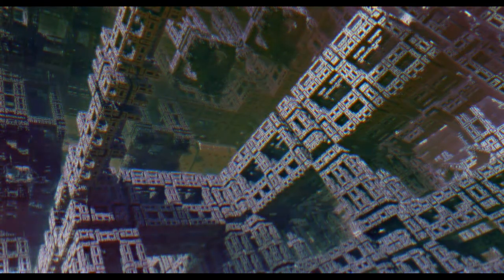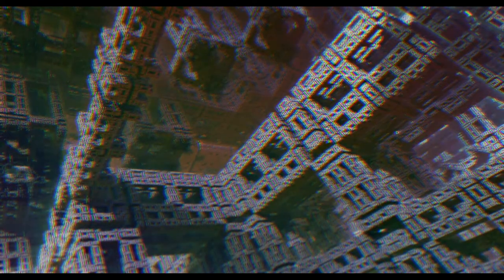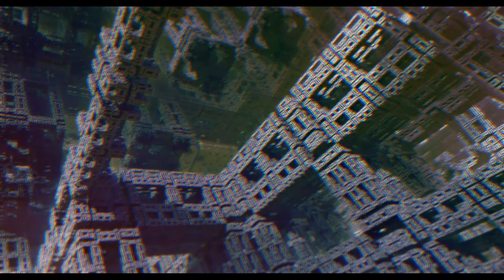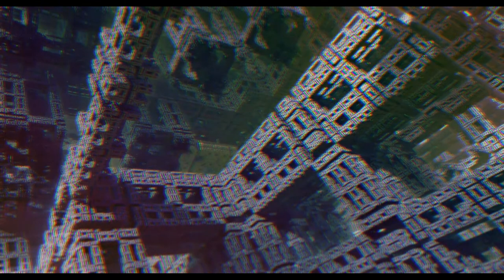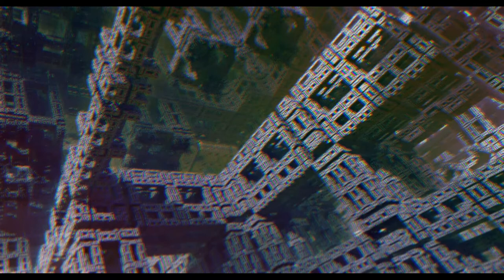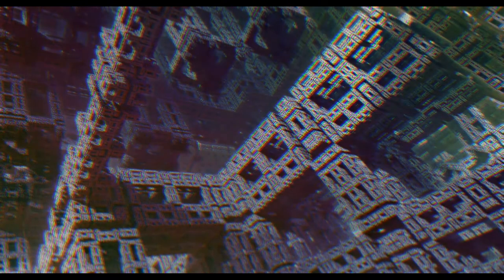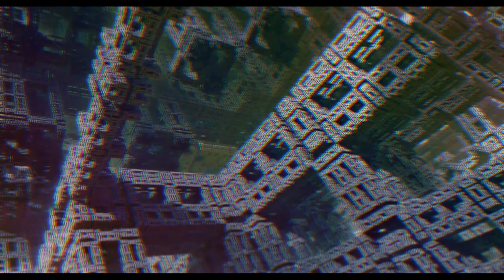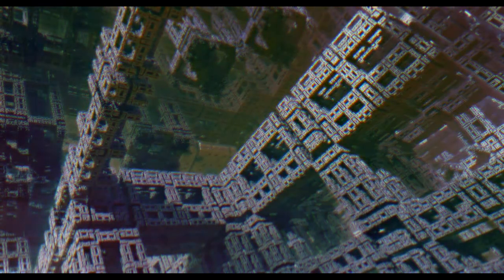Dreams of Finding Home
A story about a cyberpunk rebel in the rugged land outside the city walls who prepares and executes a raid on Mega City Tower, in an attempt to bring down the city's oppressors once and for all, to avenge his beloved and to liberate his people.

Lyrics:
We are the children of a wasteland
A neverending maze outside this megacity
Dodging a police drone on patrol
I safeguard what I stole
to set this plan in motion

The mainframe override

In the searchlights of scavenger ships,
as I remember the touch of your lips,
we prepare our next operation
Cybernetic war sensation
Holografic images
of everybody missing
They keep us on the journey which we roam
in dreams of finding home

When everything is over
Meet me at the station

A nuclear shelter tunnel is our point of entry
Emerging in the alley where our vehicle stands prepared
We're surging at five-hundred-ten kilometers per hour
Towards the breach of Mega City Tower

Red lights go off in a rupture
Running up this superstructure
This is where our fate begins
Security is closing in
Railguns and flaming jets are tearing through the hallways
I make a run for the central mainframe dome